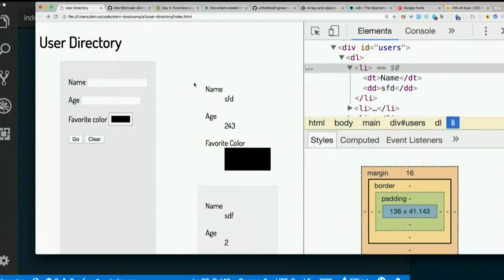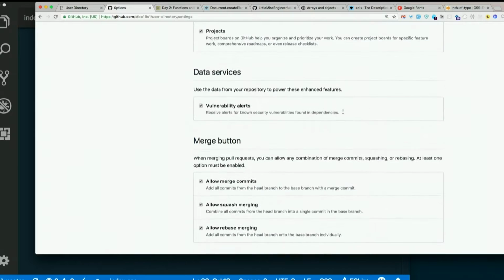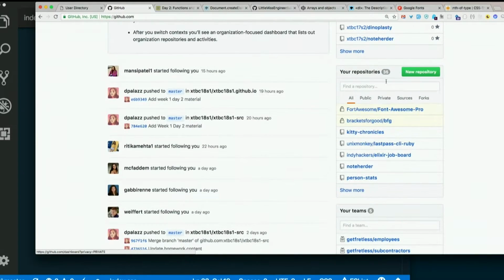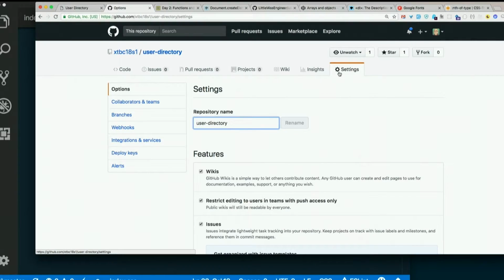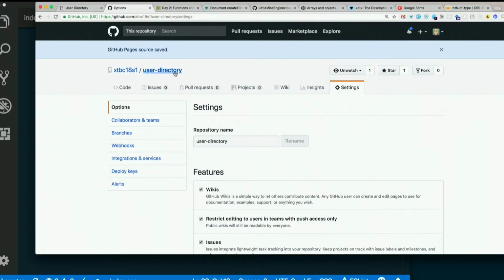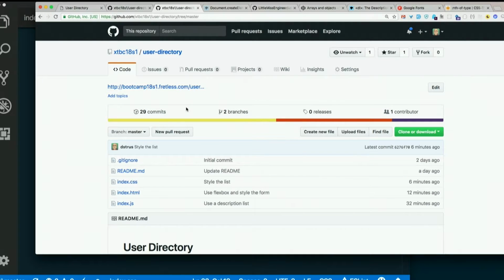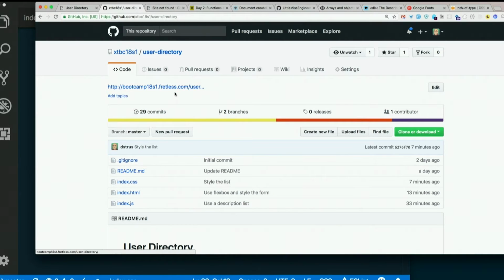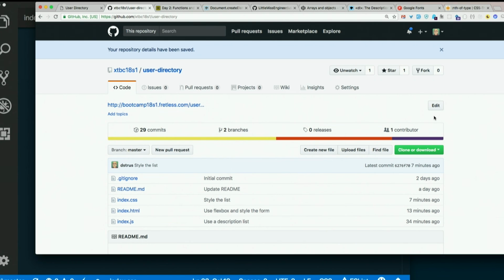Day 3 - Morning, part 12: Deploying to GitHub Pages - XTBC 2018 Session 1